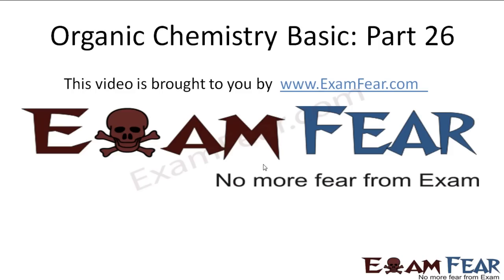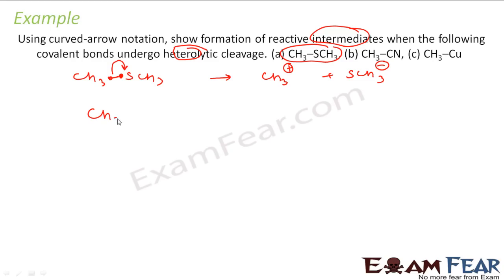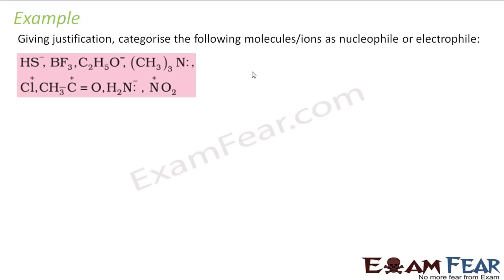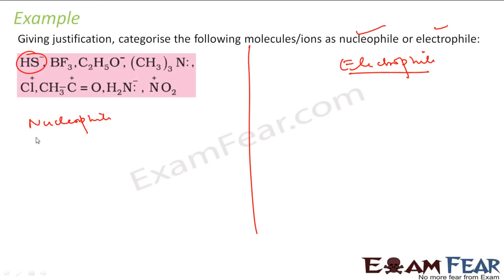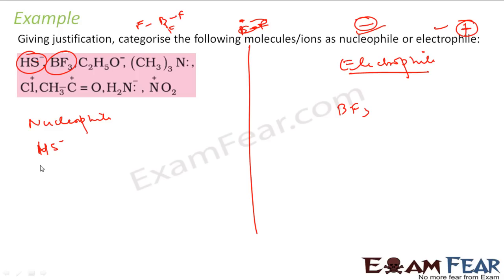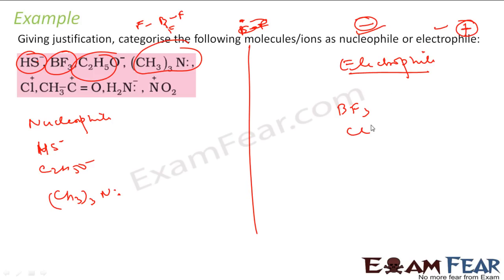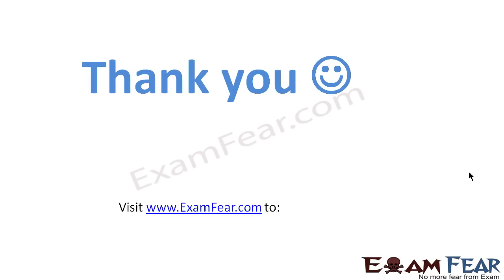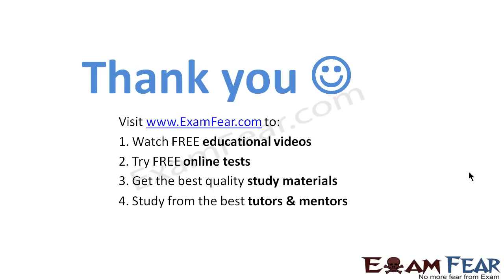Chemistry Organic Chemistry Basics part 26 (Numerical) CBSE class 11 XI